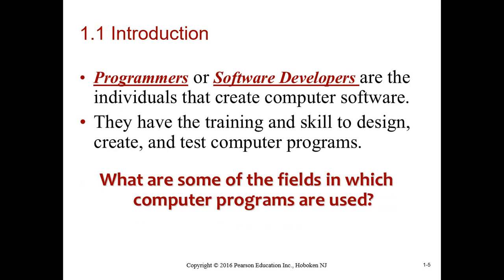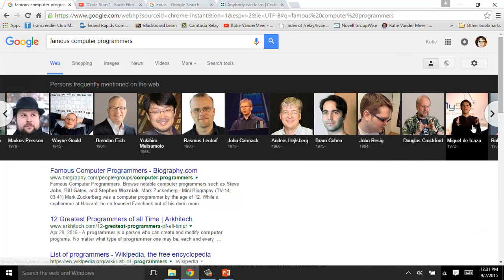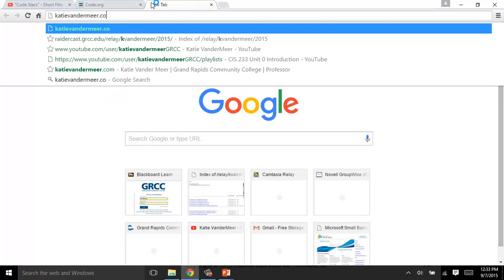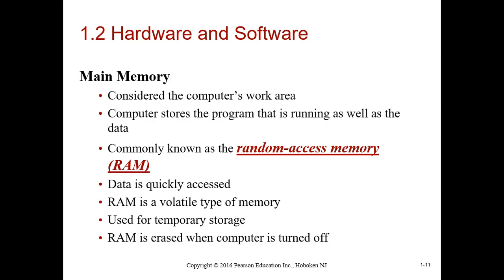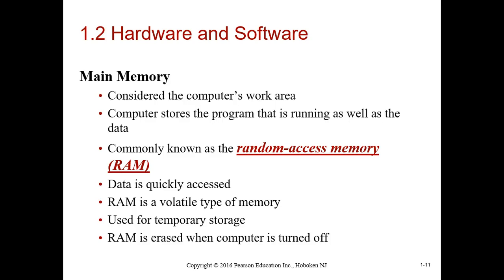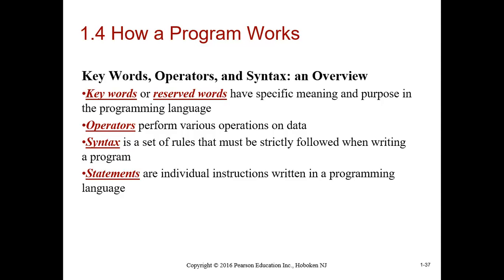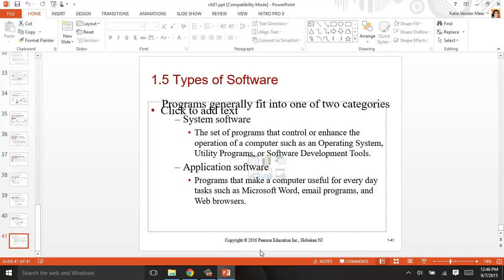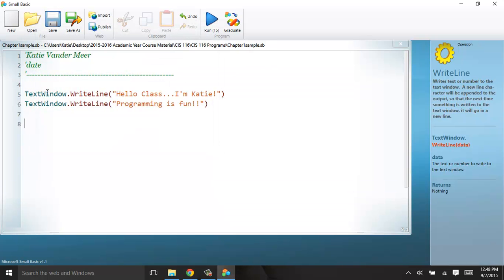CIS 116 Chapter 1 Lecture Video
Introduction to Computers and Programming